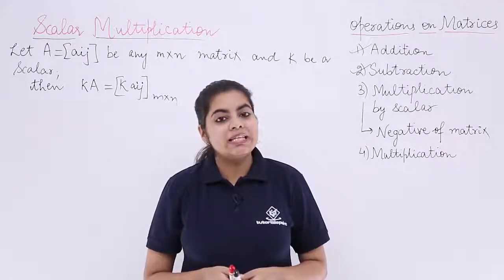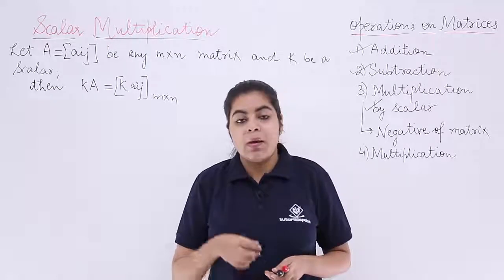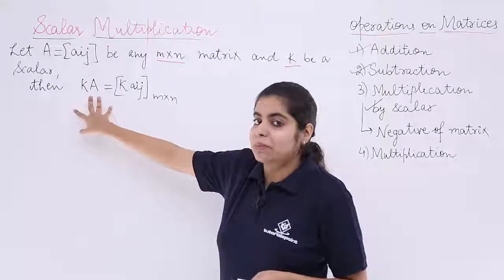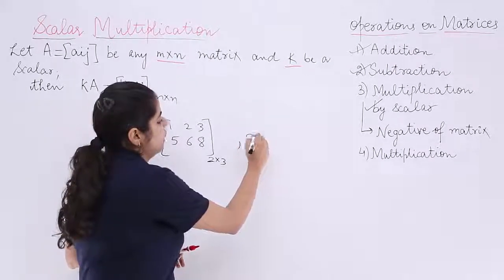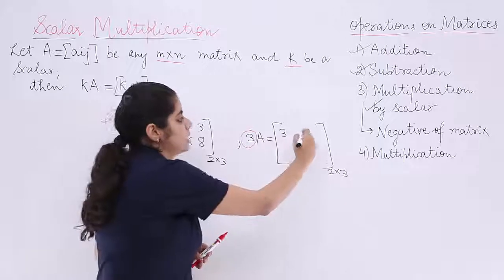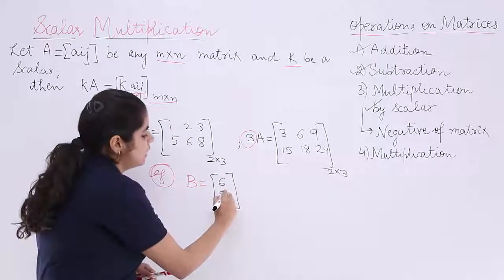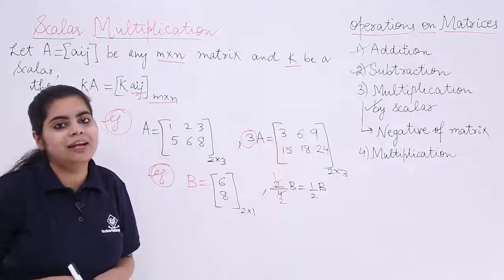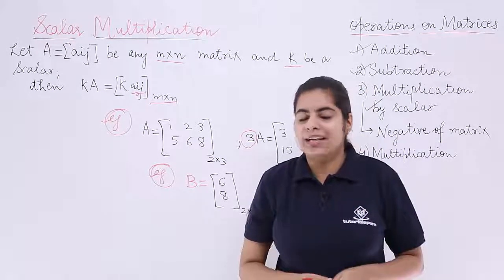Class 12th – Scalar Multiplication | Matrices | Tutorials Point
Scalar Multiplication